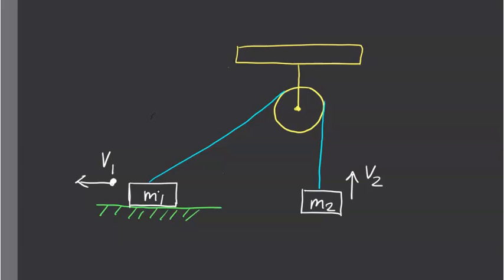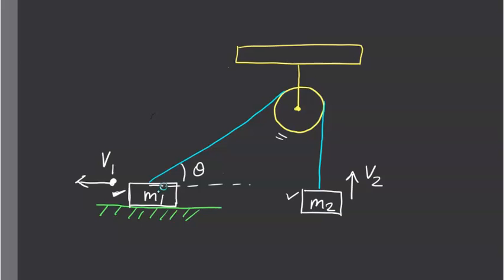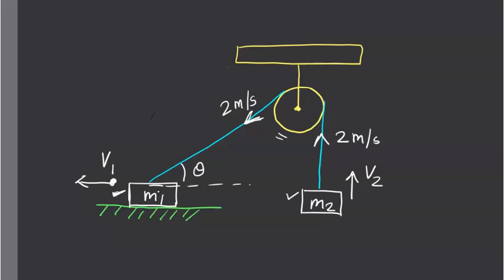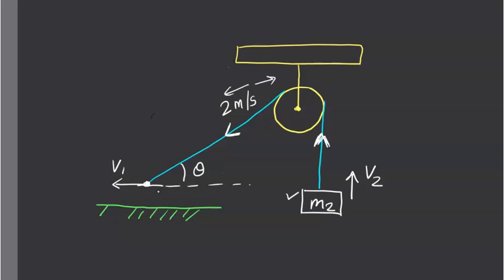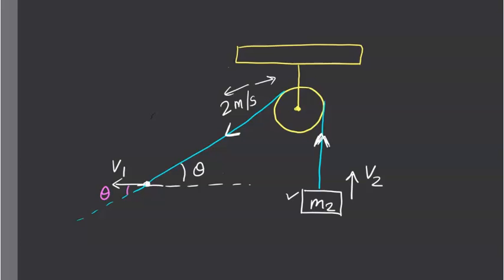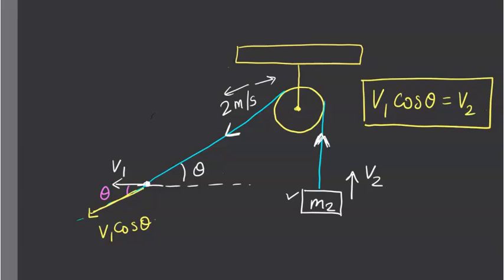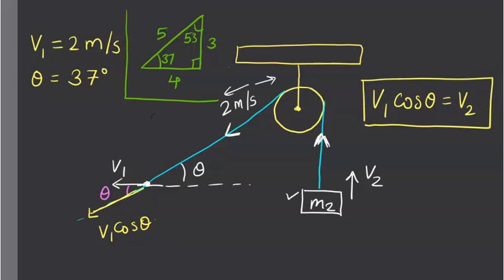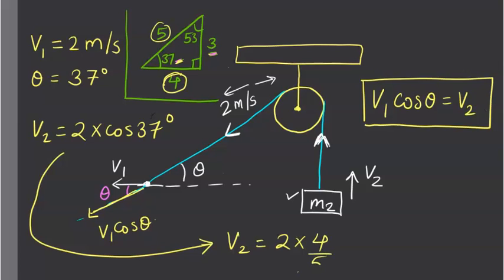Pulley constraint ex 1